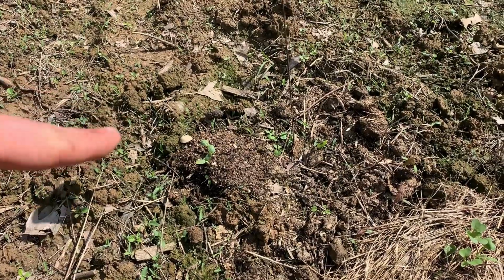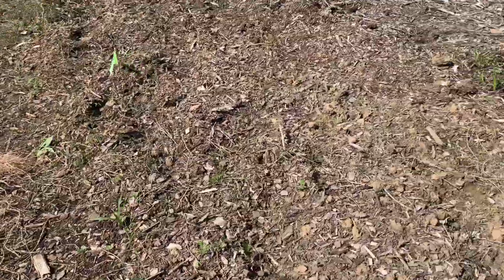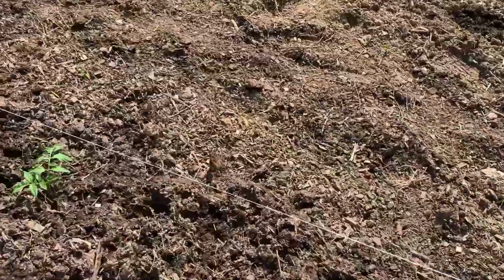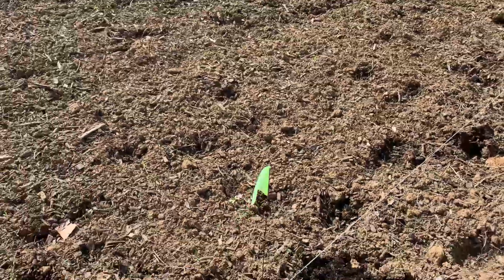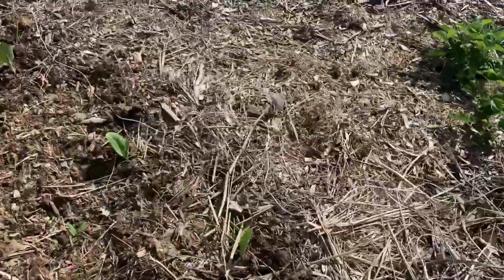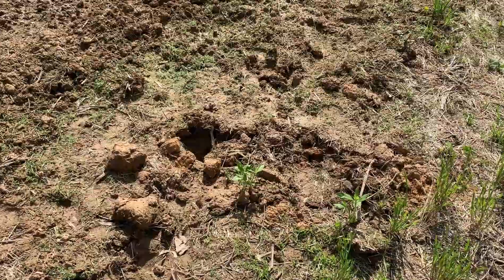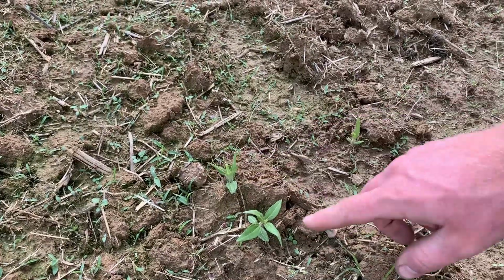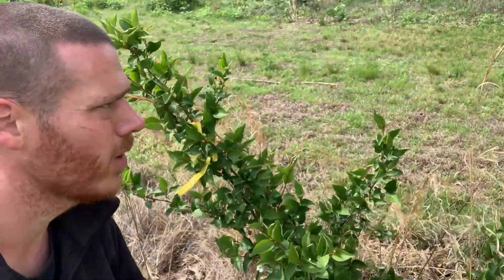planteveryday Garden Update | Homestead | Prepping | Growing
I haven't been telling you what I have been planting every day, but I have been planting every day. We are growing a lot this year...check out our garden update!